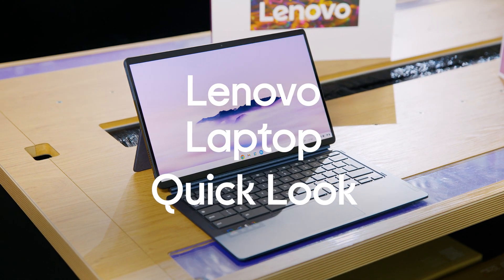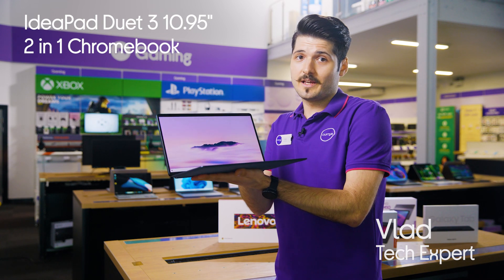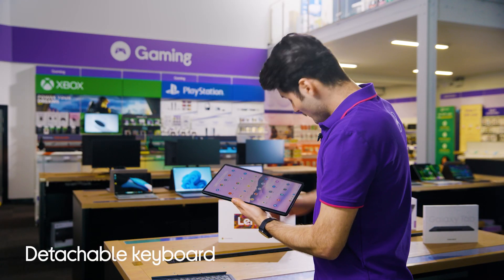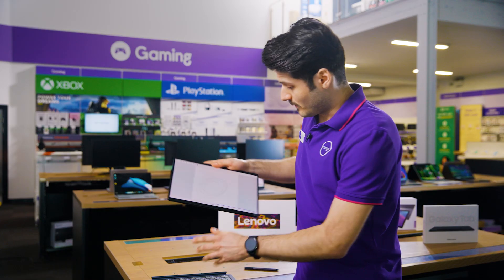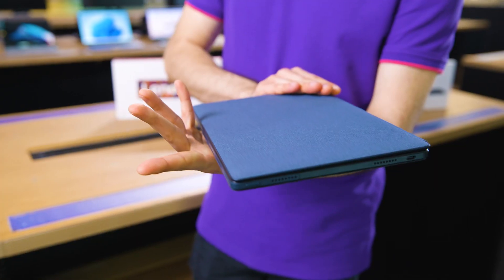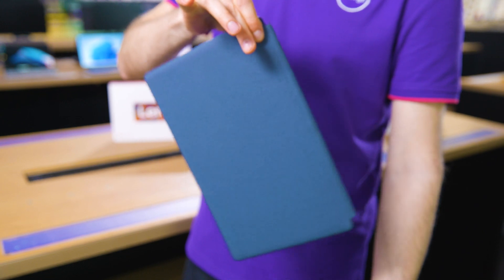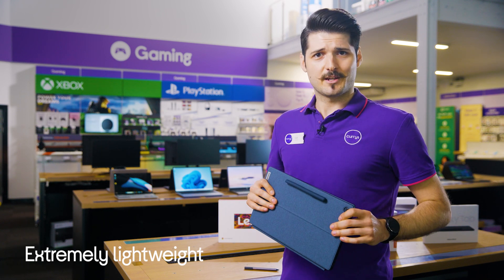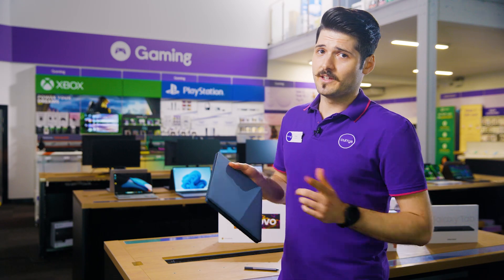LENOVO IdeaPad Duet 5 13.3" 2 in 1 Chromebook - Quick Look